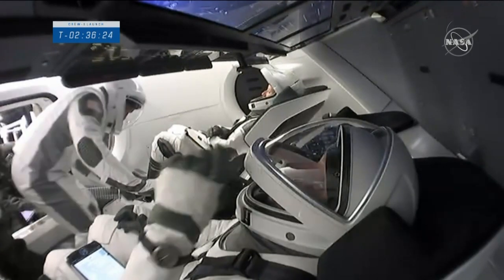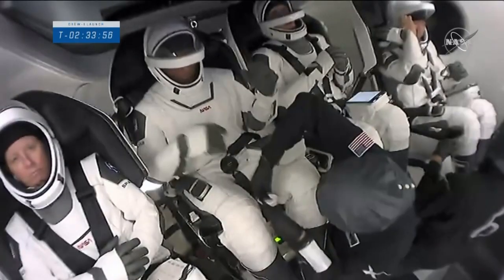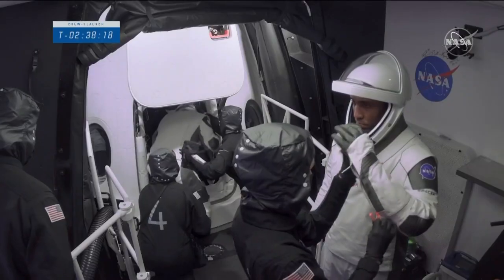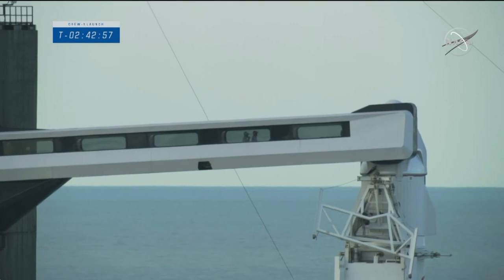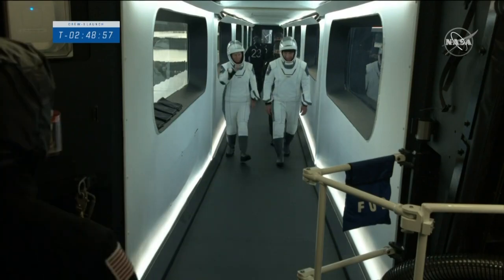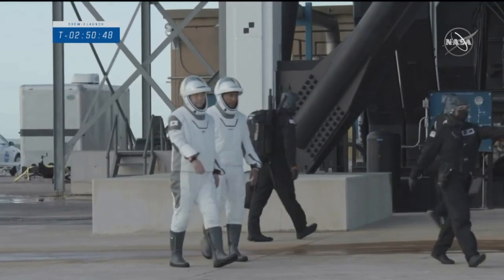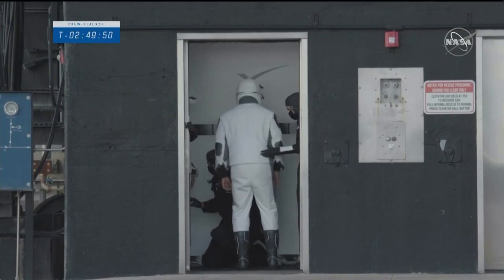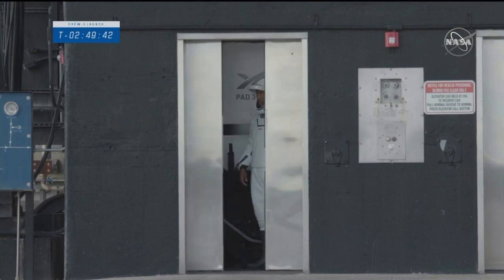Astronauts strapped into SpaceX Crew Dragon for ISS launch | AFP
Four astronauts are strapped into the SpaceX Crew Dragon "Resilience" ready to take a trip to the International Space Station. NASA astronauts Shannon Walker, Victor Glover , Mike Hopkins and Japan Aerospace Exploration Agency (JAXA) astronaut Soichi Noguchi are part of the first of what the US hopes will be many routine missions following a successful test flight in late spring.